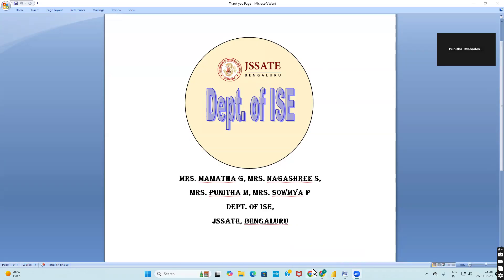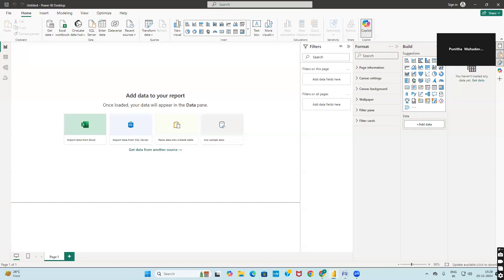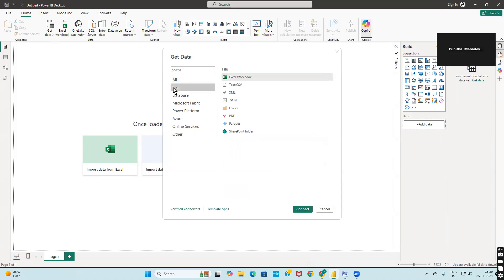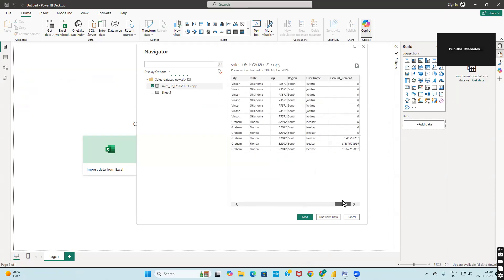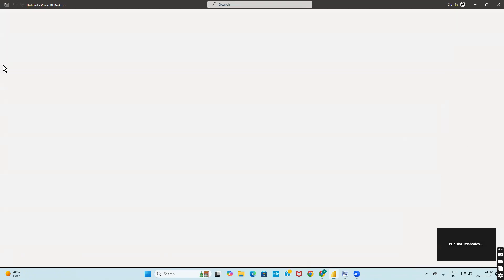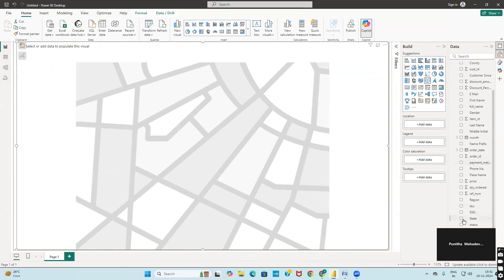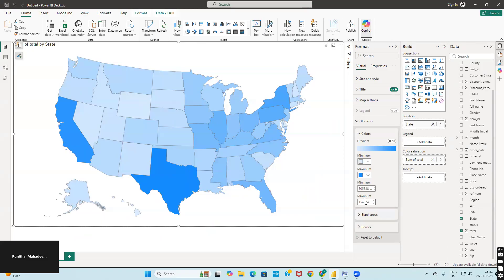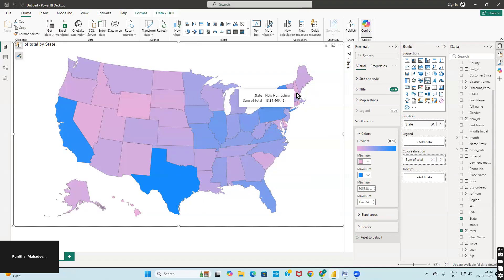Data Visualization Lab(BAIL504) Power Bi- Revenue in Sales Dataset- Query-1(Map)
Program-9 Revenue Data Power Bi
Query -1Create a choropleth map (fill the map) to spot the special trends to show the state which has the highest revenue.